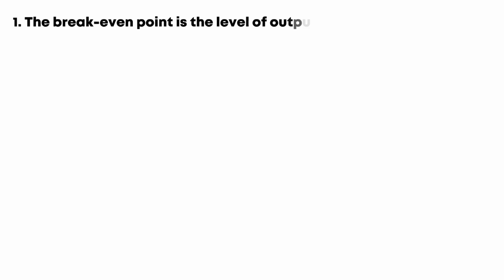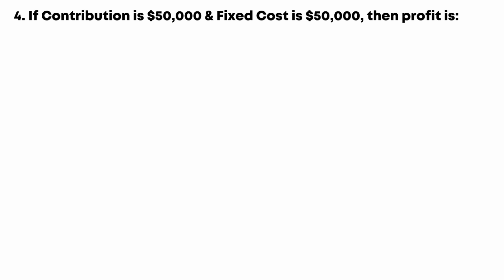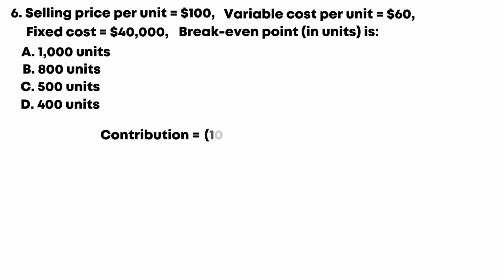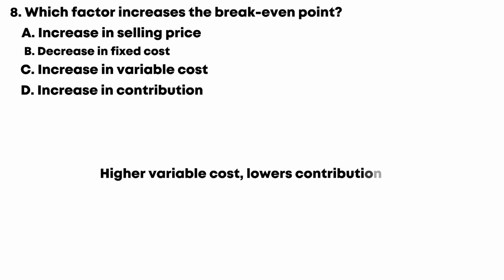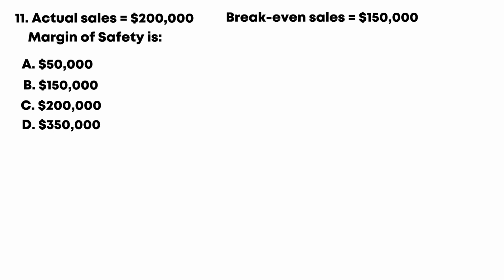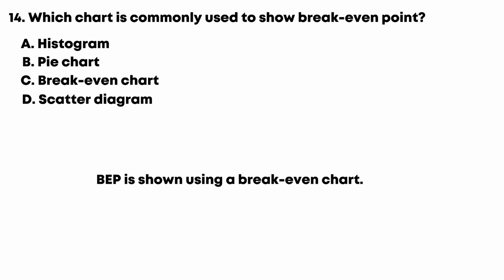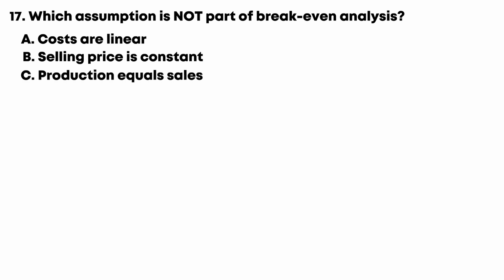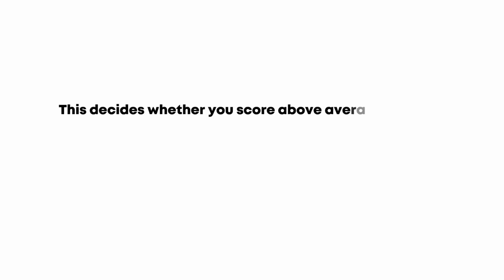I Challenge You to Attend These 20 Break-even Analysis MCQs 🔥| Takes Only 10 Minute!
Test your knowledge of Break-Even Analysis with 20 powerful MCQs! Perfect for exam preparation and quick revision for students and working professionals.

👥 Who Should Watch:
• MBA/BBA students preparing for exams
• Commerce students (B.Com, M.Com)
• CA/CMA/CPA aspirants
• Management professionals revising concepts
• Anyone studying cost accounting and managerial economics

Question: 1-5: Break-even basics
Question 6-10: Calculation problems
Question 11-15: Advanced concepts
Question 16-20: Application-based MCQs

Break-even Analysis video -

I help small business owners, students, and employees work smarter, not harder, by sharing proven strategies for efficiency, profitability, and sustainable growth, how to manage and teaching new skills,  clear concept, etc. Subscribe for weekly videos on business systems, productivity, and profit optimization.